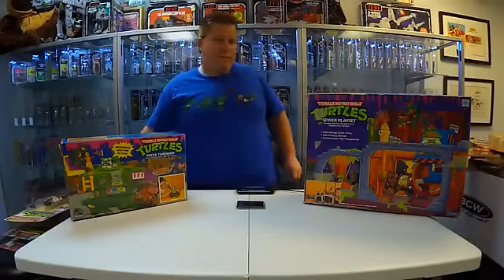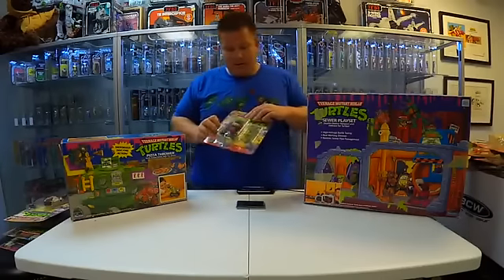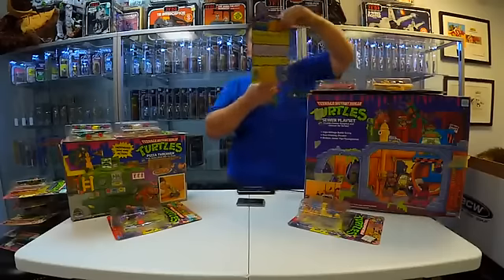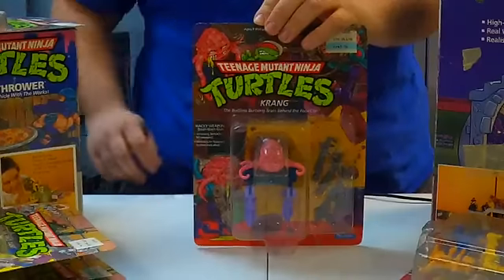DVT - Massive Collection of MOC 1988-1990 TMNT Action Figures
DVT - Massive Collection of MOC 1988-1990 TMNT Action Figures - Jared show us a massive collection of TMNT which were just purchased here at Dallas Vintage Toys. These beautiful carded toys are in like new condition, and will be added to our website for sale soon.

Dallas Vintage Toys is a vintage toy store in Dallas, TX.